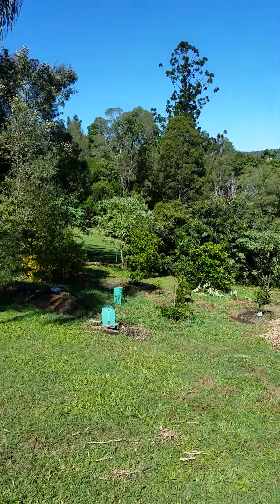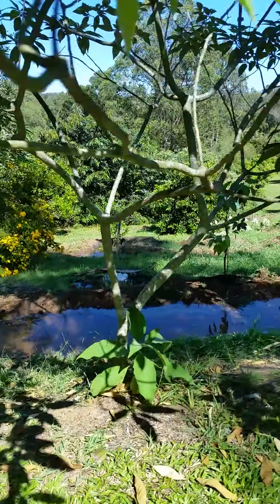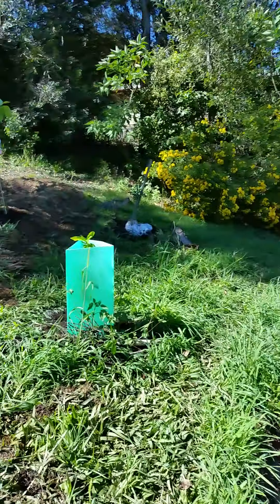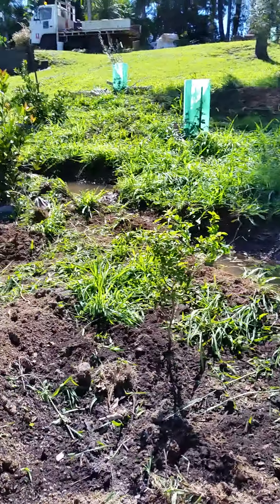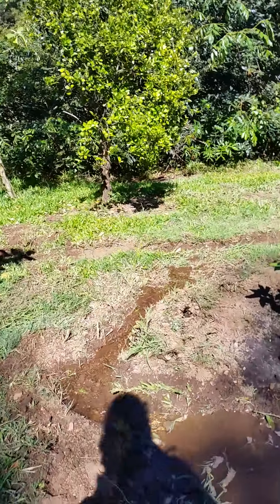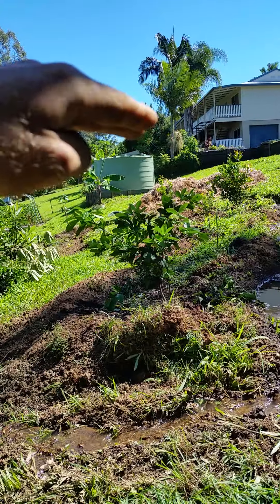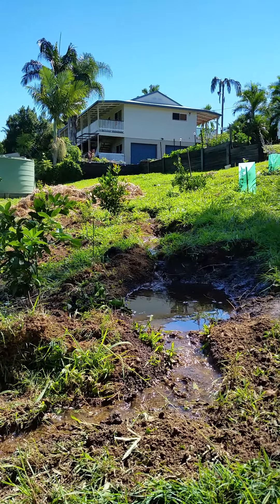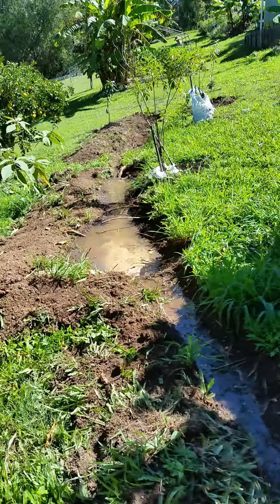Terrace Tree Basins